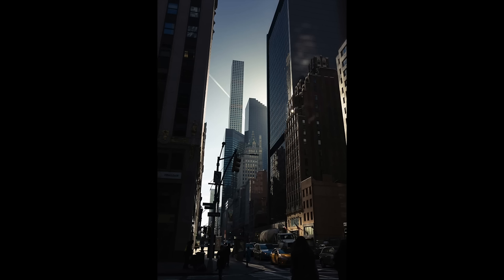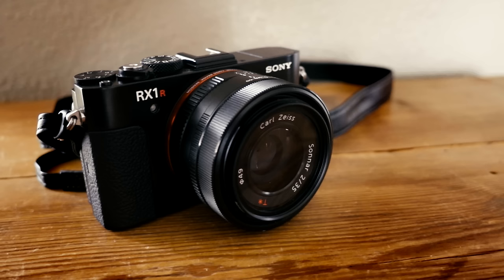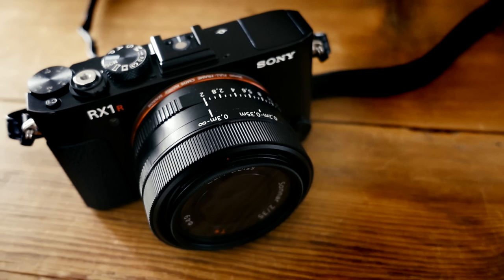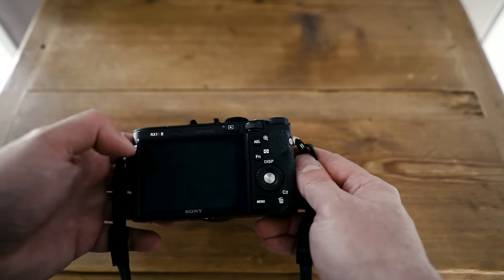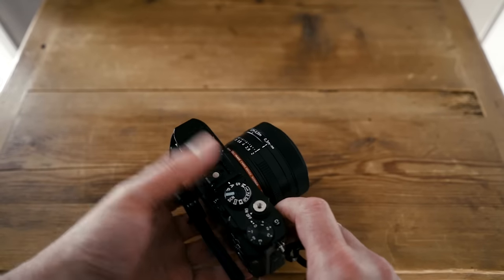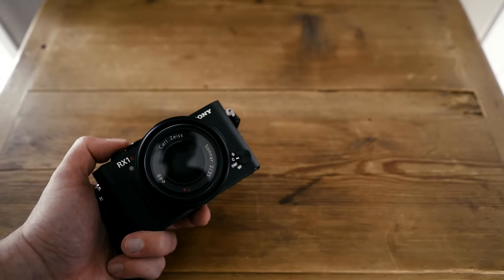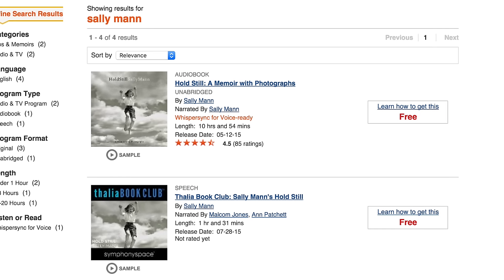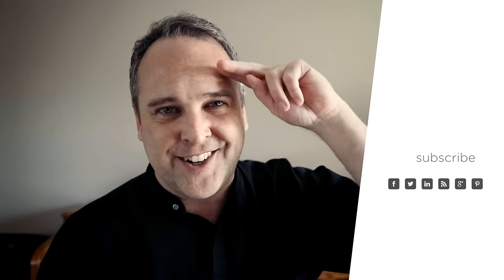CHROME IN A CAN :: MY SONY RX1R II REVIEW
I had the chance to try out the Sony RX1R II last week while I was in New York. This is a top-of-the-line camera from Sony which features a compact body paired with a 42 megapixel sensor and fixed 35mm f/2 lens.

This is probably the best camera in terms of image quality that I have used to date. The highlight for me is the impressive 35mm lens which is way more versatile and has much better range than I expected it to have.

Though its missing a few features for video, this is an extremely impressive camera from Sony. Now if I can just figure out a way to actually buy one…

Ted Forbes
The Art of Photography
3100 Main St #135